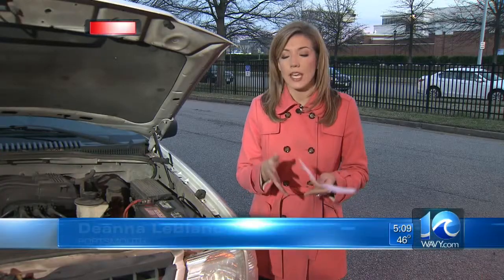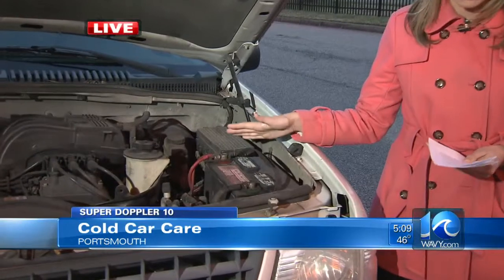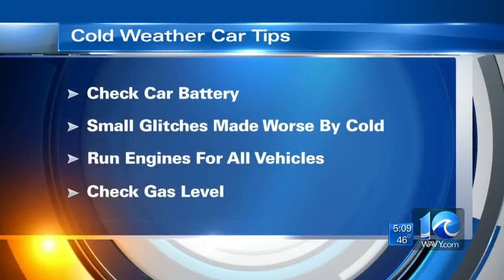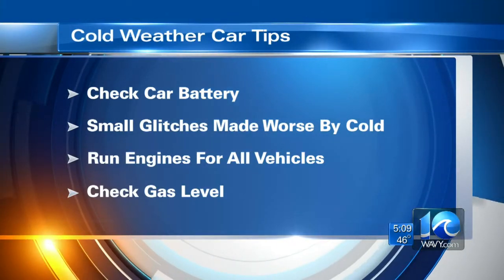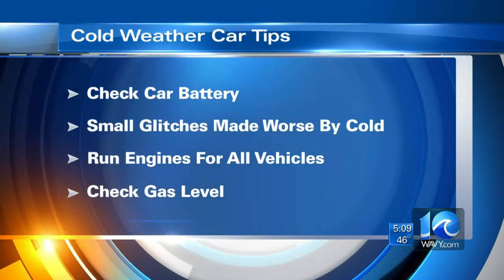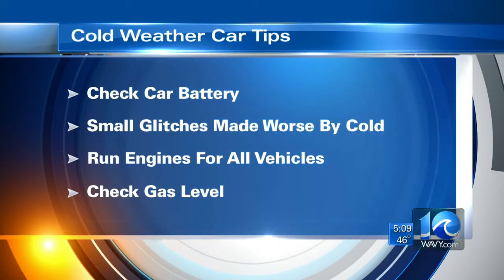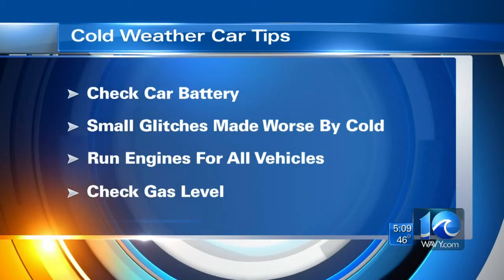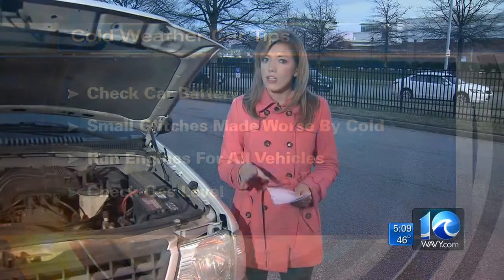Deanna LeBlanc on car care during the cold